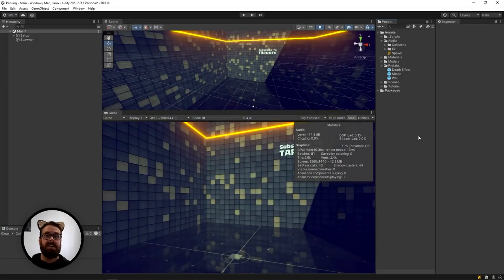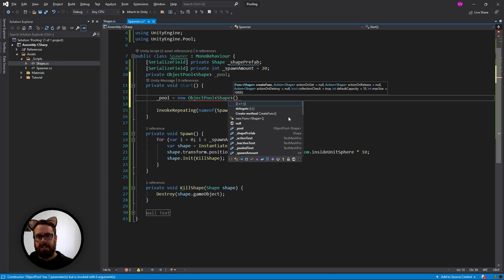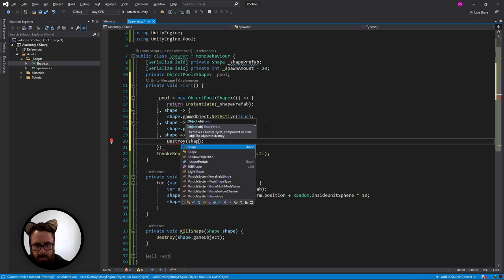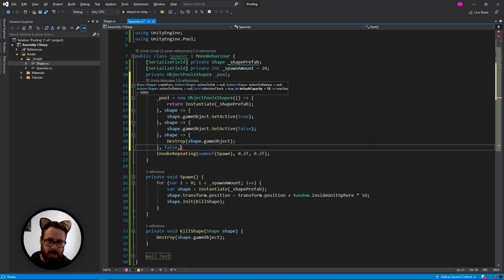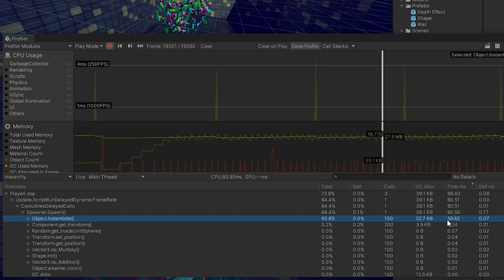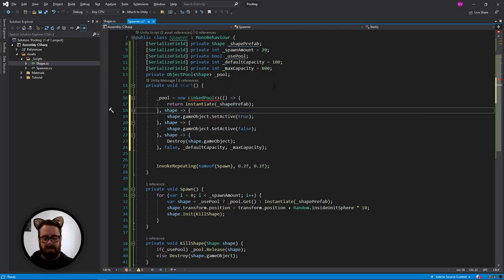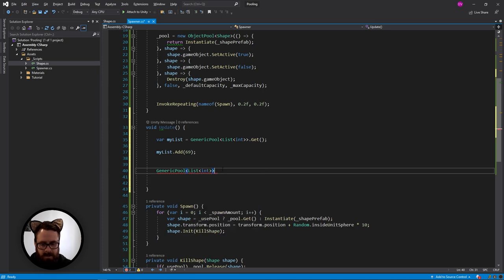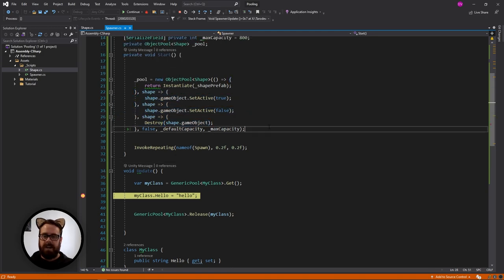Object Pooling in Unity 2021 is Dope AF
Unity has graced us with our very own built-in object pooling! I'll show you how to get up and running with it, show you the drastic performance boost it can provide as well as lightly touch on a few of the other pool classes like the GenericPool.